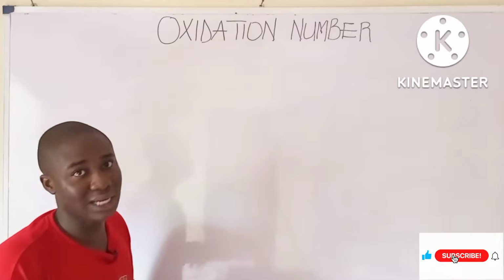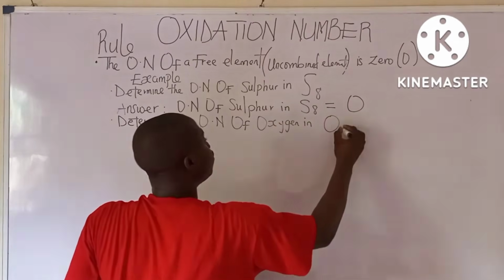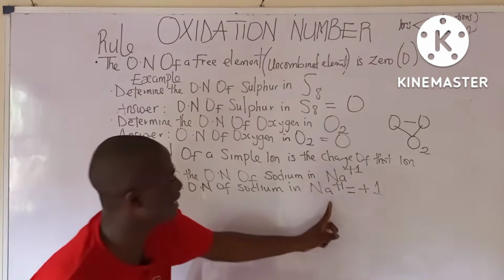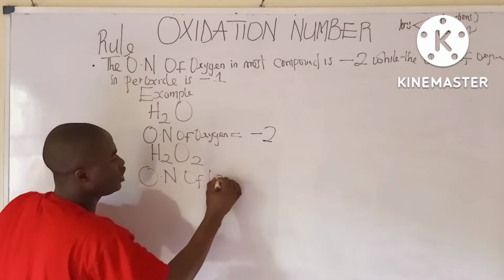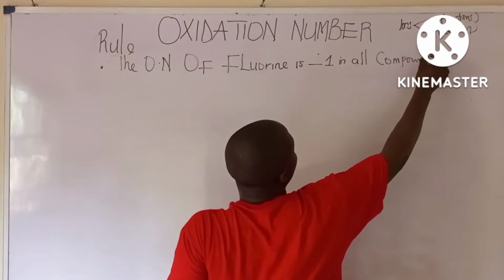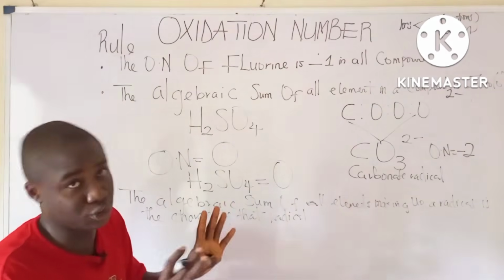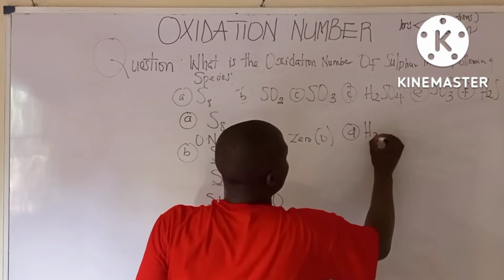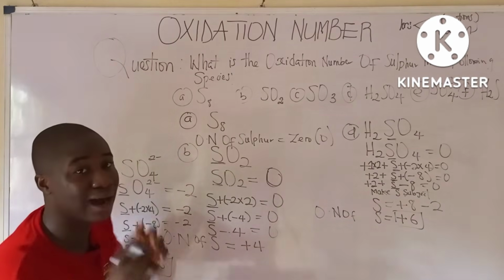JAMB Tutorial How To Calculate Oxidation Numbers Class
In this video lesson, i will teach you on how to How to calculate Oxidation Number(7 Rules and Lot of practice Questions)
This chemistry video tutorial provides a basic introduction on how to calculate oxidation numbers.  It discusses how to find the oxidation states of elements such as single elements, O2, F2 and how to find the oxidation numbers of polyatomic ions such as SO4 2-, PO4 3-, NO3-, ClO4-, Hg2+2, O2-2 and so forth.  For instance, Hydrogen usually has a +1 oxidation state when bounded to a nonmetal but it tends to have a -1 oxidation number when attached to a metal.